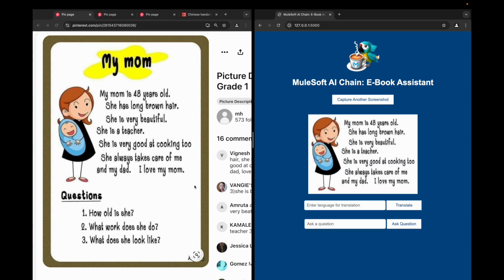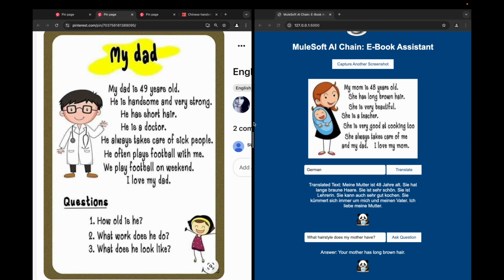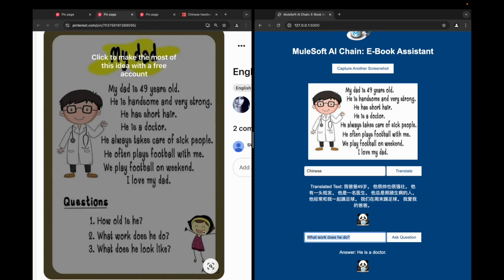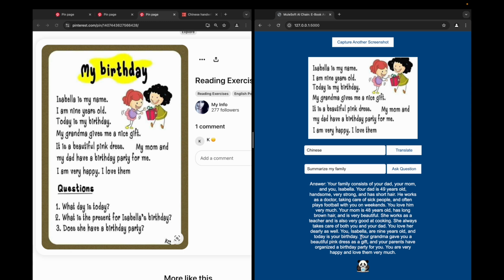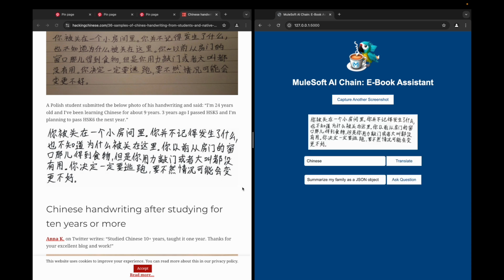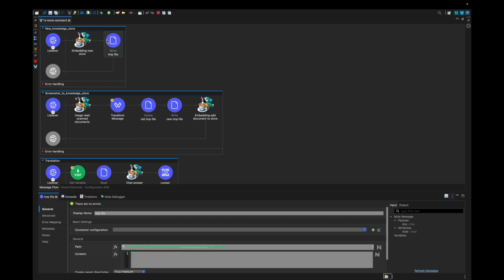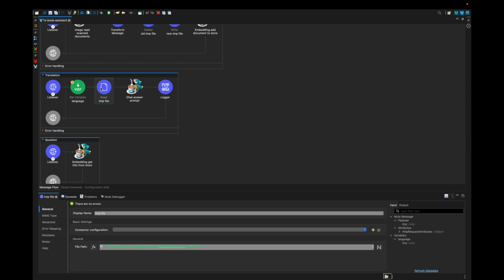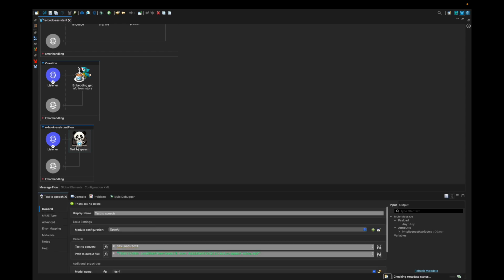E Book Assistant (Long Version)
Kudos to Jonathan Chen!!!